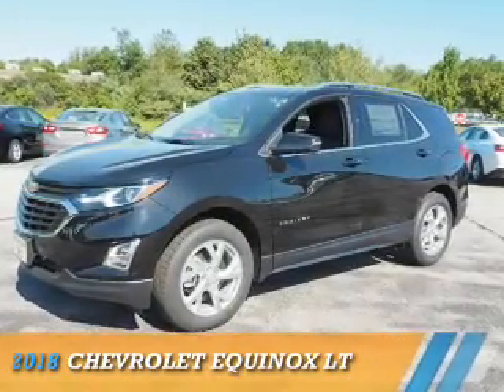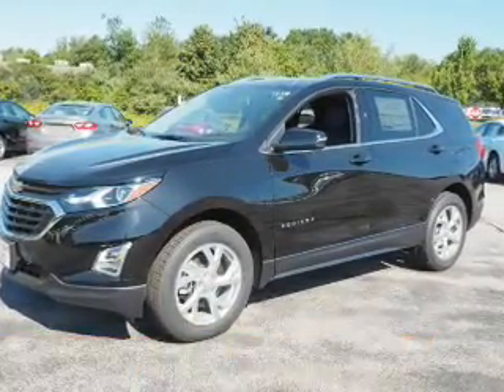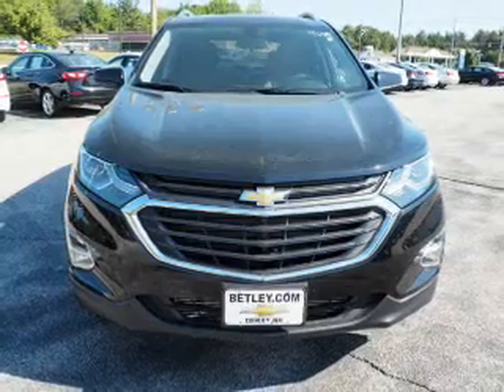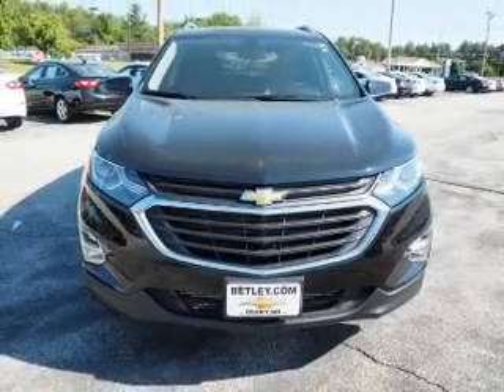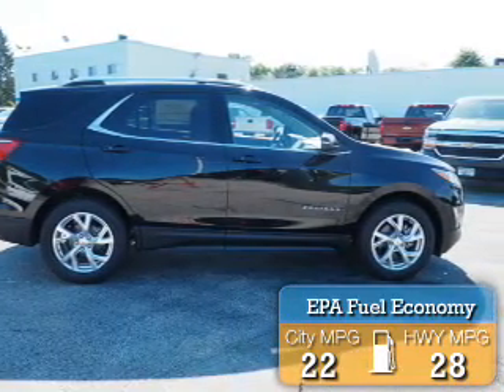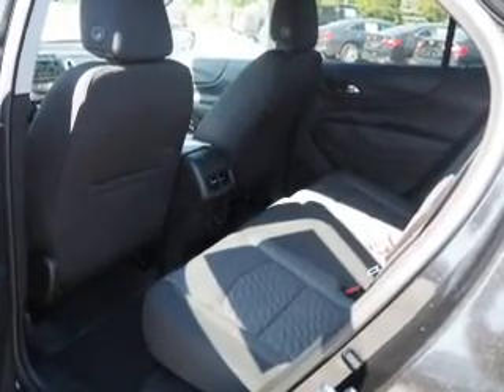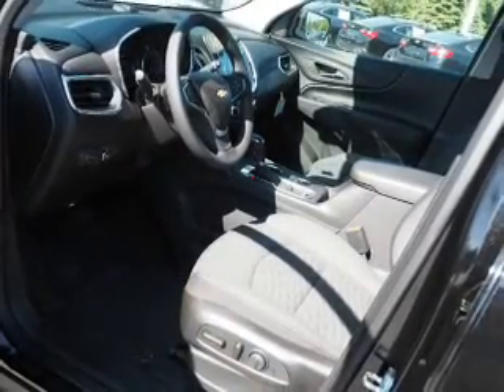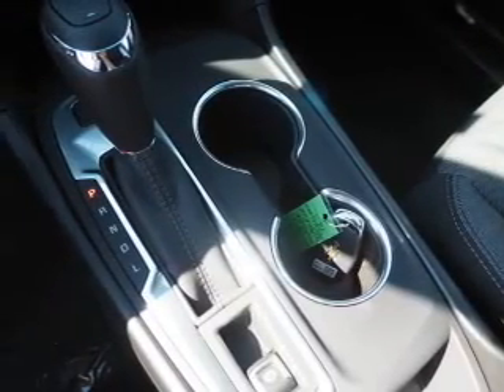2018 Chevrolet Equinox T18-19 - Derry NH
Year: 2018
Make: Chevrolet
Model: Equinox
Trim: LT
Engine: 2.0 liter 4 Cylindercylinder 4WD
Transmission: Automatic
Color: Black
Mileage: 6
Address:
VIN:2GNAXTEX5J6139659